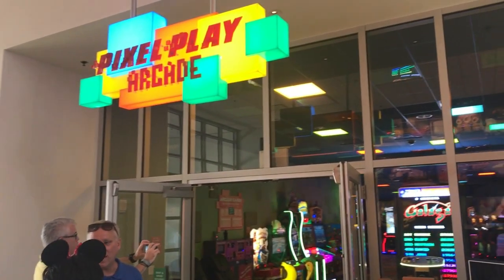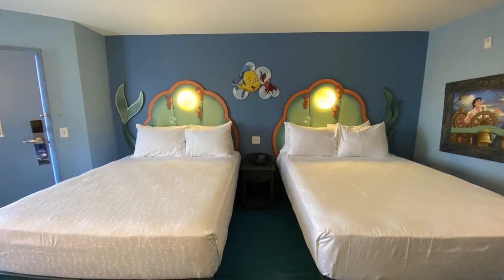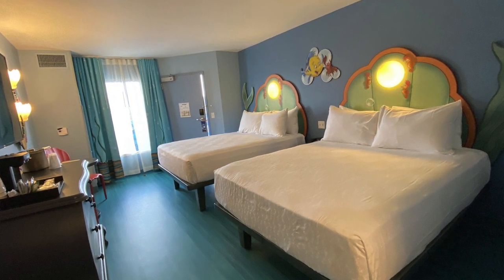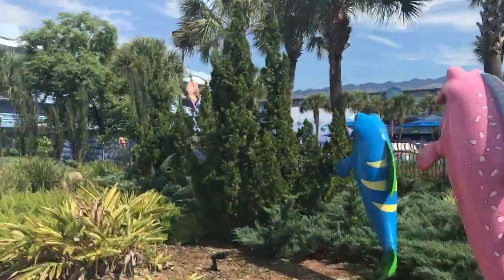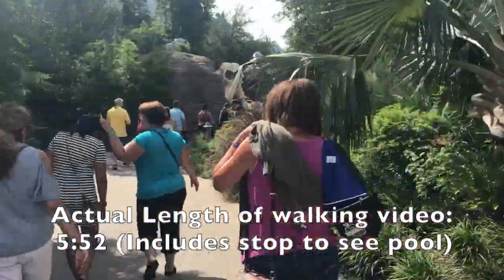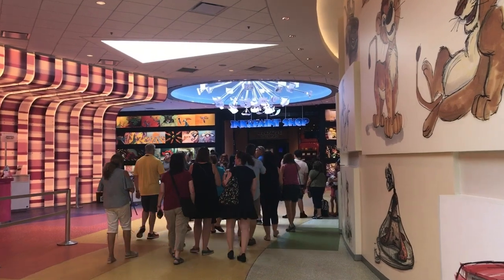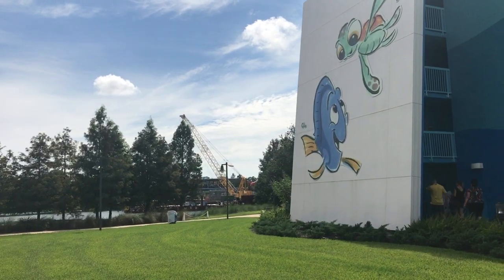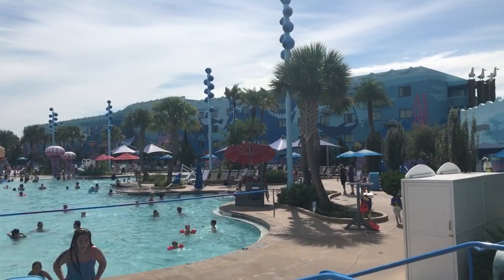Art of Animation 2020 Little Mermaid Room Refurb and Reno Update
This week on the Jamie Thomas Show we travel to Disney's Art of Animation Resort to check on the consturction and resort refurbishment, most specifically we look at the newly updated Little Mermaid Rooms, and which buildings still have construction going on. We also talk about the resort as a whole and give an update on construction at all of Art of Animation.

Needing help on your next disney vacation? Why not contact Jamie from Click the Mouse for a free quote. Her services are completely free when you book your disney vacation through her!

Thanks for taking the time to watch this video, I hope it helps as you get ready for your next Disney World Vacation!